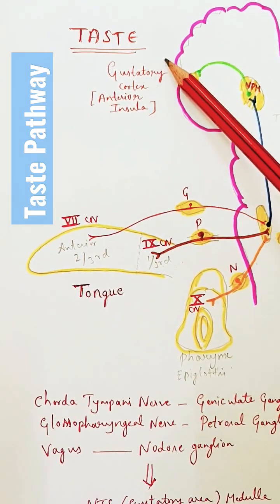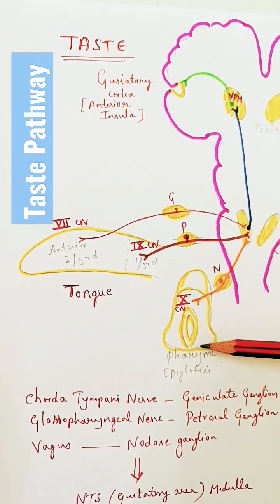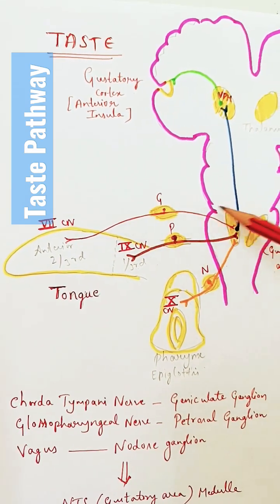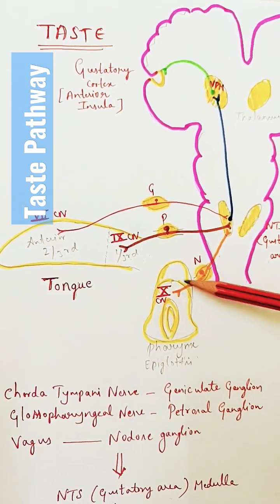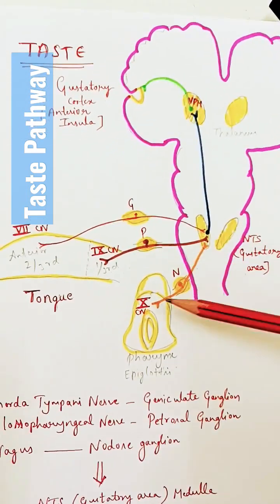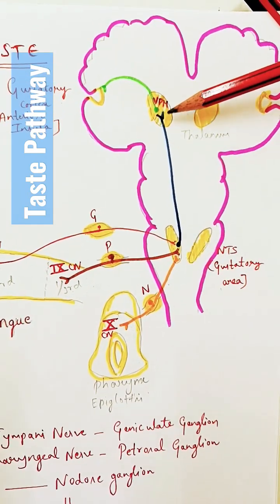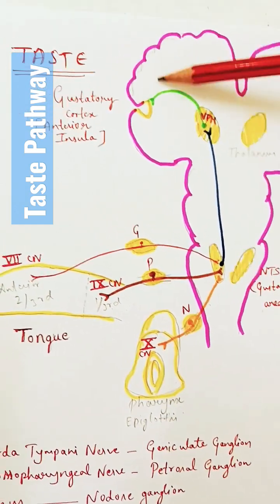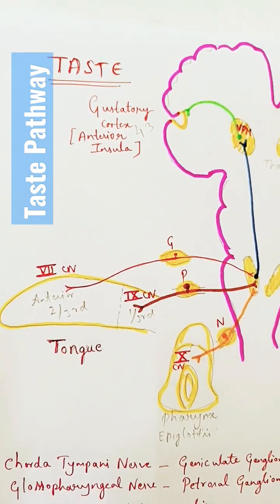Taste Pathway | Physiology of Gustation | MBBS